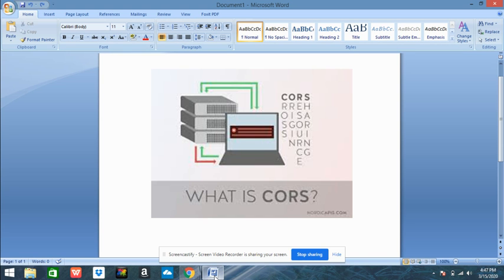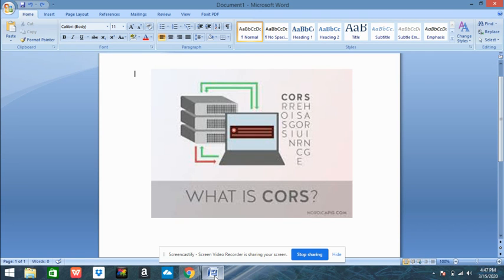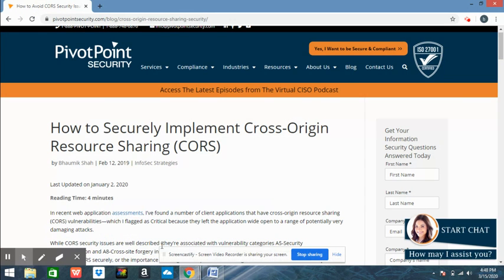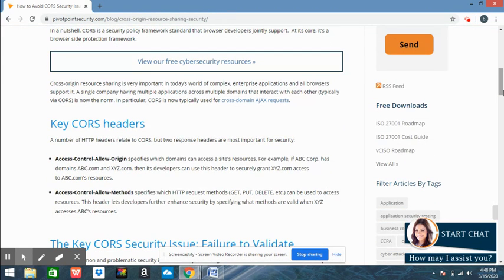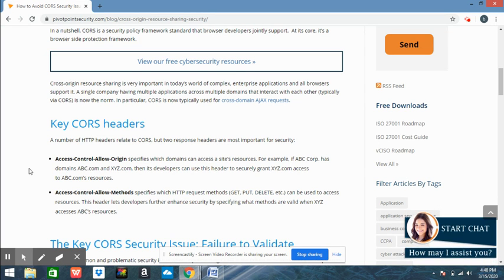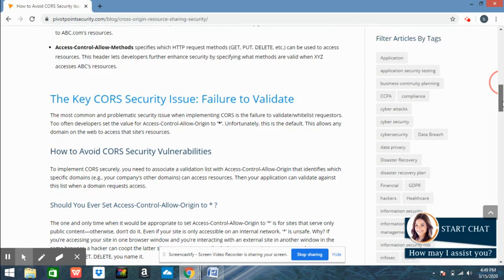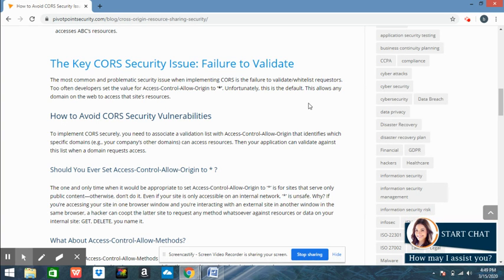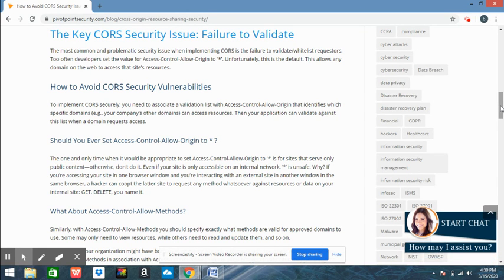What is Cors?